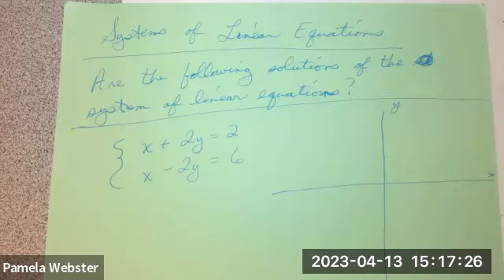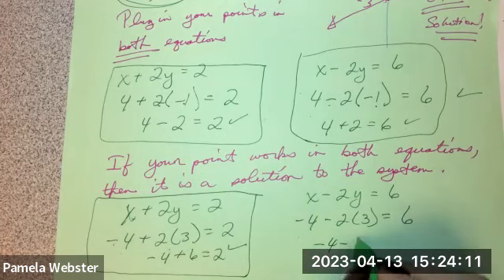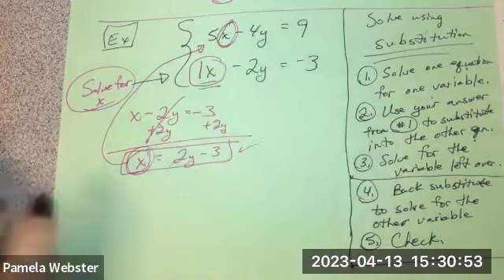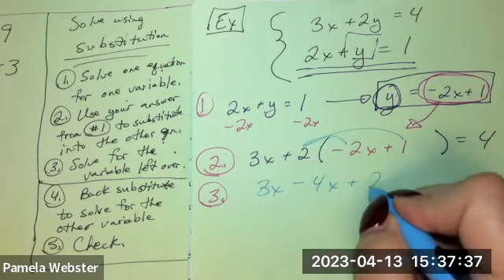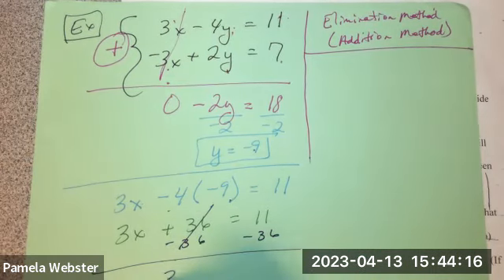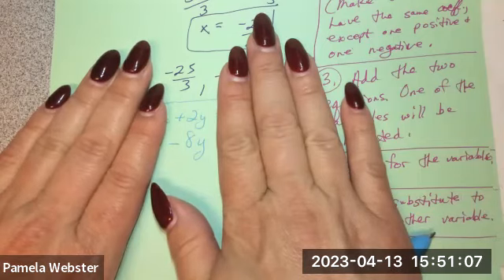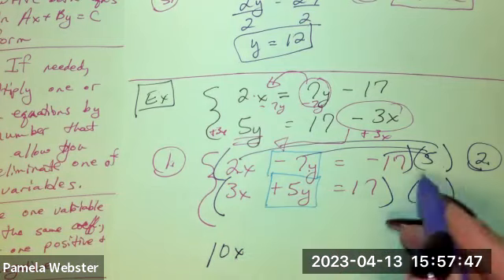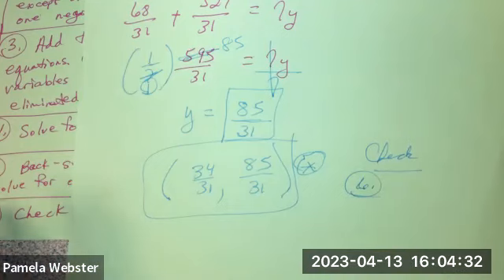Systems of Linear Equations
The class takes a first look at what a system of linear equations is, as well as using the substitution method and the elimination method, to solve the system.